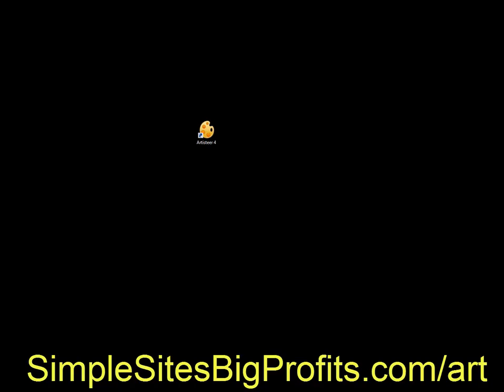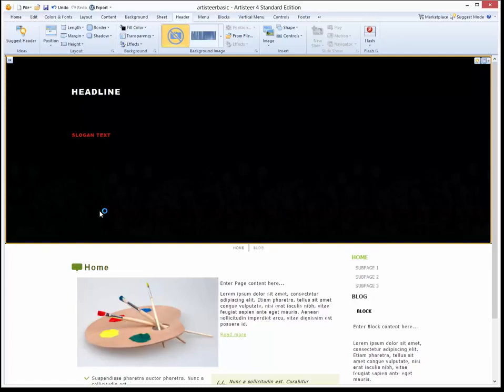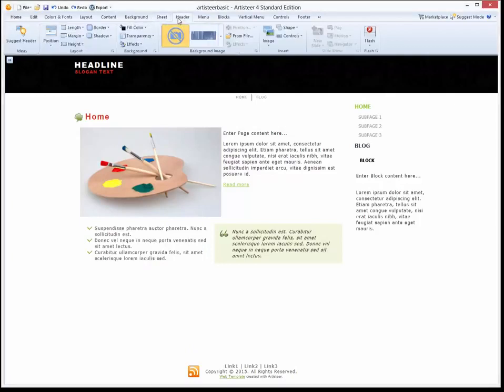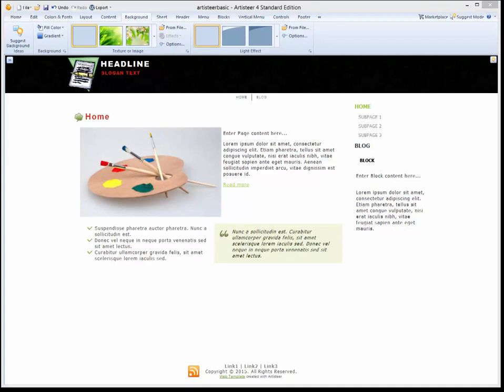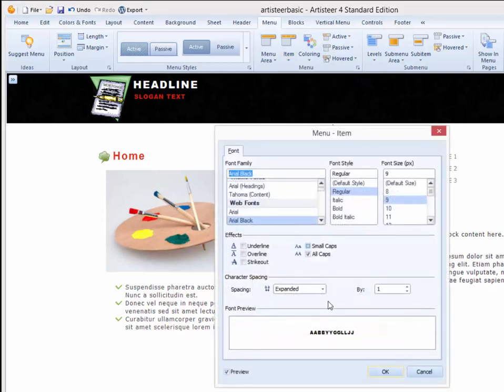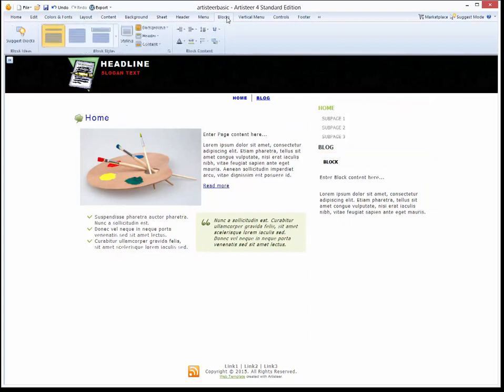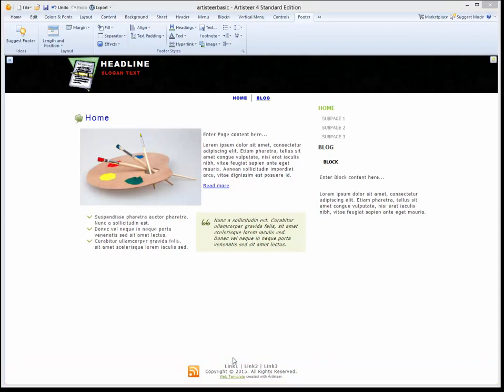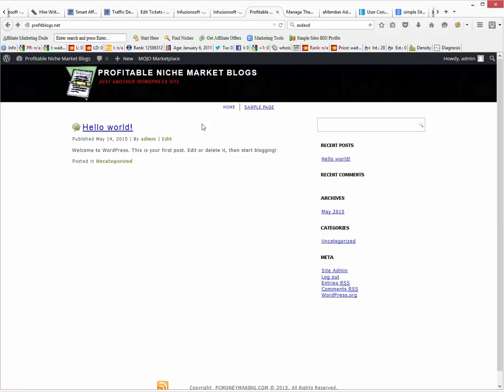How to Make a WordPress Theme Blog Theme In Artisteer